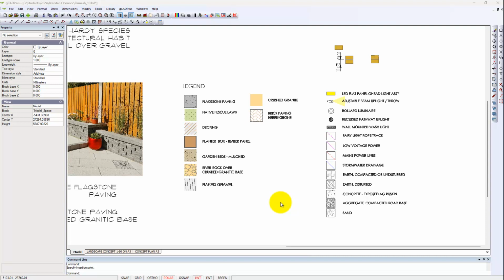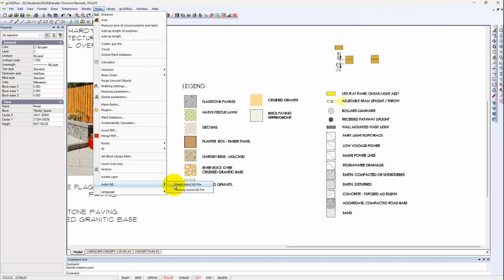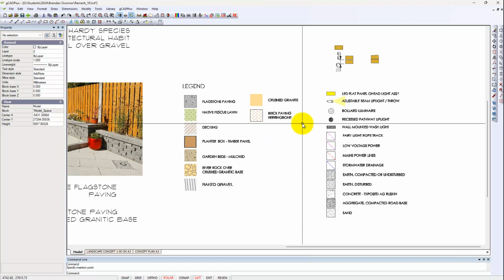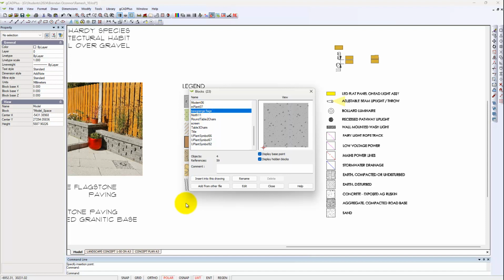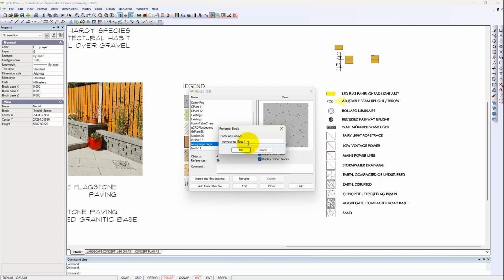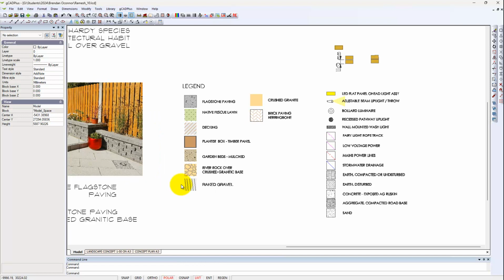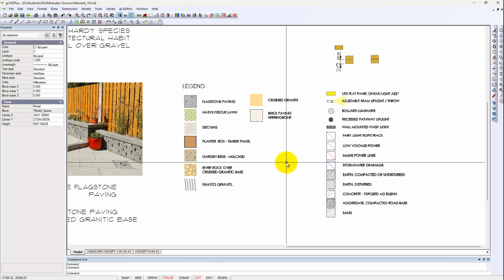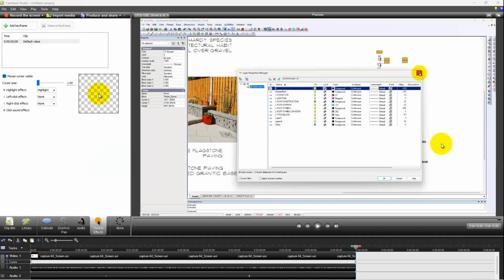Avoid using spaces in block, layer, text and other names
Many CAD applications have difficulty handling spaces in name descriptions. Here we show that if there is a need to export a file and pass it to an architect planner or survey firm that uses AutoCAD, it is a very good idea to check the file for AutoCAD compatibility before exporting the file to DXF ready for conversion to dwg. The drawing might well become unstable in the hands of others if you are not careful about the use of spaces in block names. In summary, gCADPlus will cope with block names containing one or more spaces, but is better to be consistent and avoid using spaces altogether.